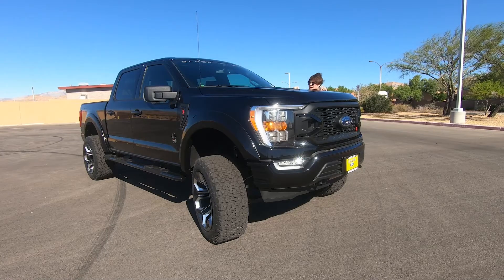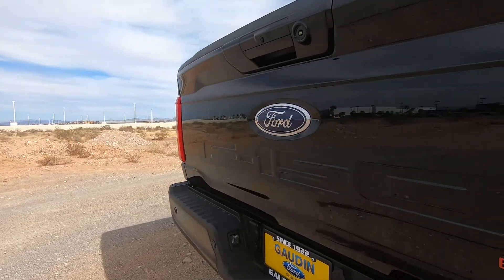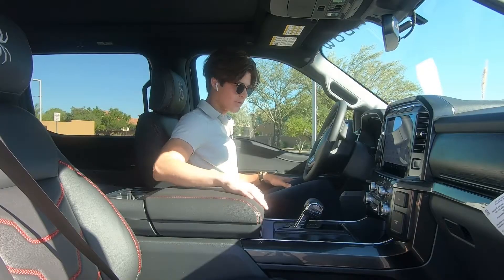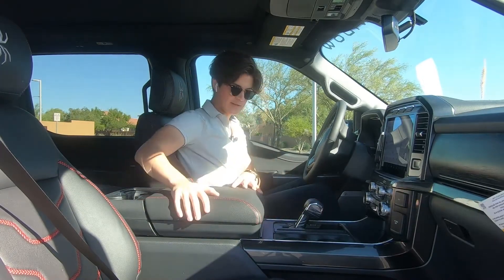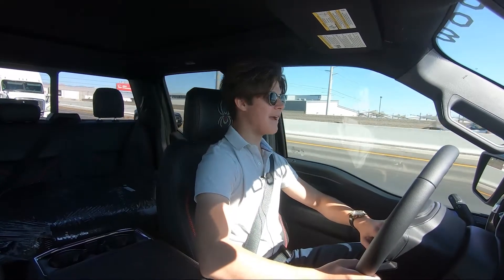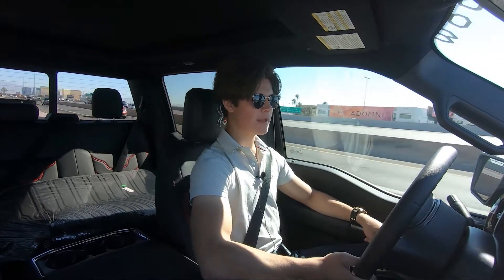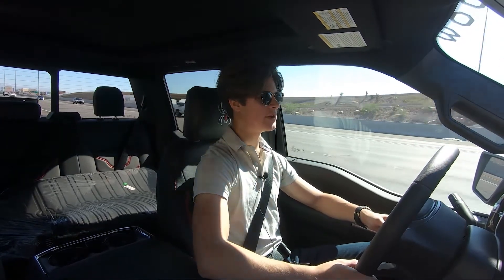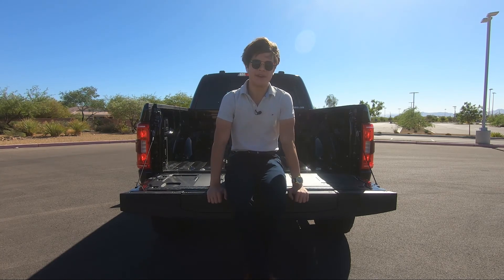SCA Performance F-150 Black Widow | The $100,000 F-150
Have you ever heard of SCA Performance? If not, let me fill you in. They are a truck up fitter that happens to have an up fit for the 2021 Ford F-150. They call it the Black Widow. The SCA Performance F-150 Black Widow is built on the F-150 XLT trim level and includes a good amount of styling changes and even a modified SCA Performance exhaust system which leads back to 5.0 V8 that powers the Black Widow. Is it worth the $100,000 price tag though? Well that's a question for you to answer as you get through this video. I hope you enjoy!